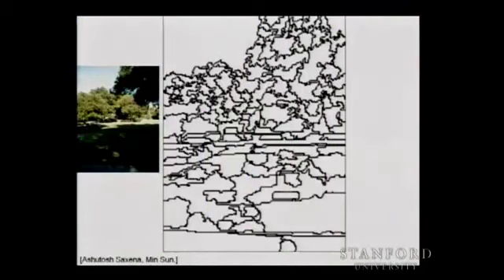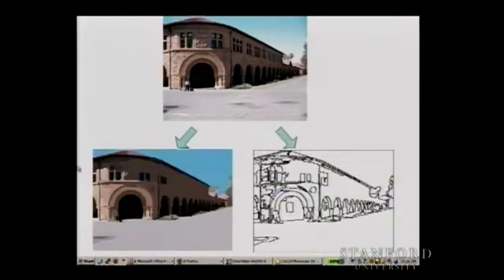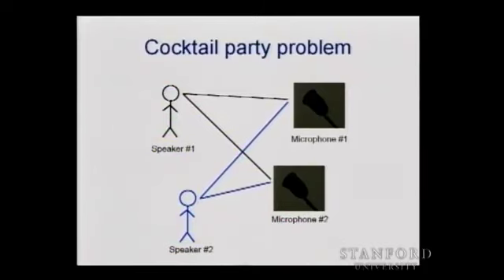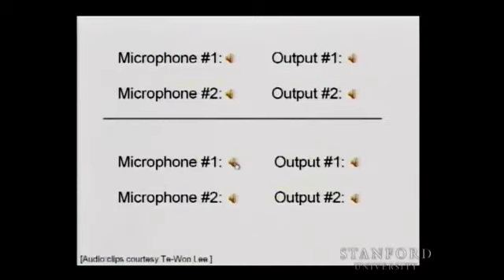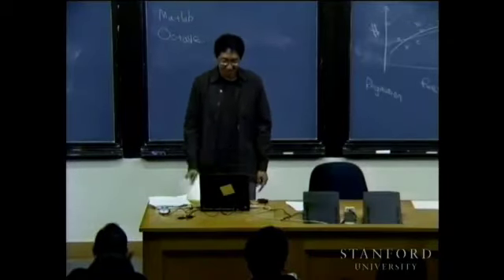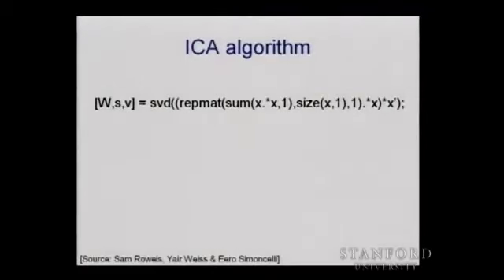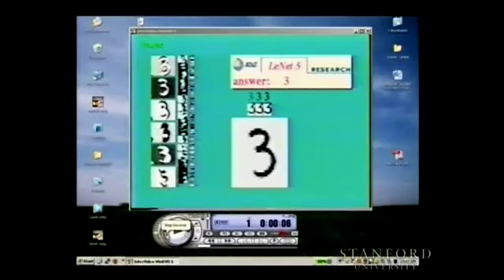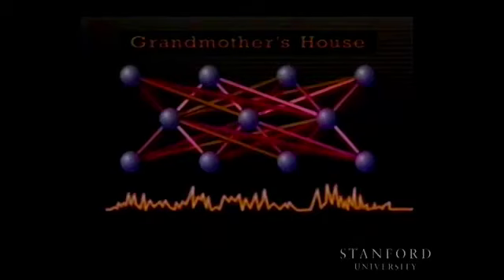Motivation 4 Artifiail Intelligence